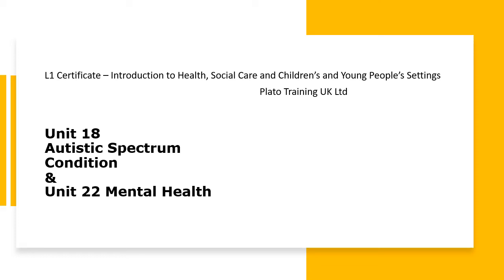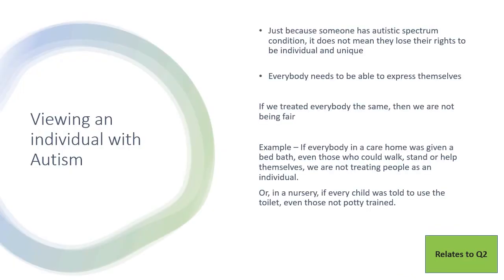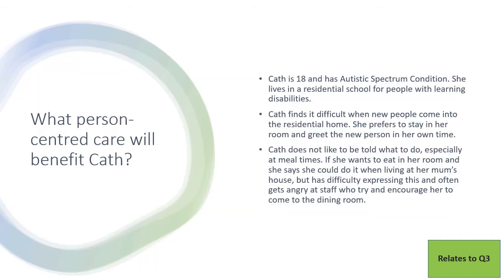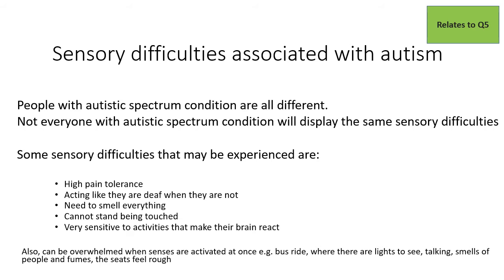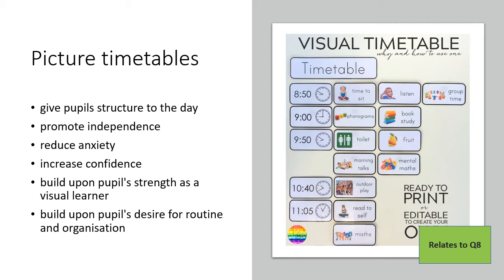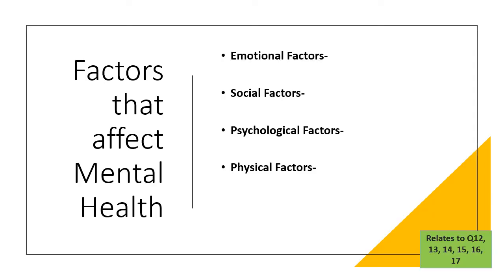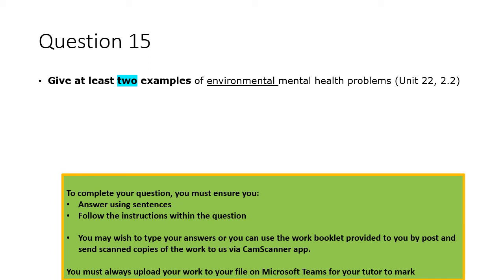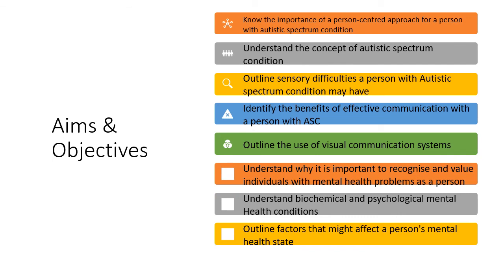Unit 18 Autistic spectrum condition + Unit 22 mental health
AUTISM

Makaton:

Try these first - Things in my home – This are quite simple Makaton signs

Try these second - People who help us – Some of these are a bit trickier

MENTAL HEALTH